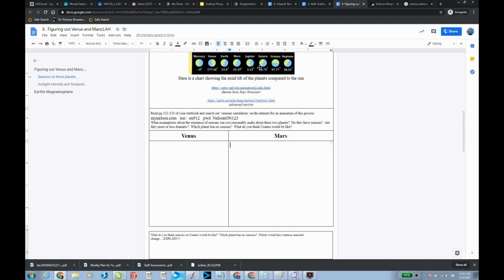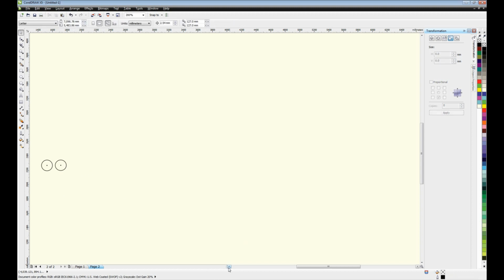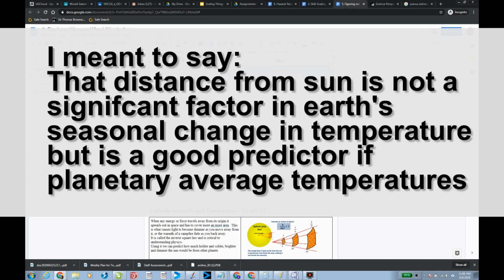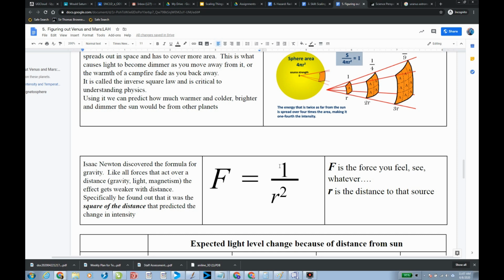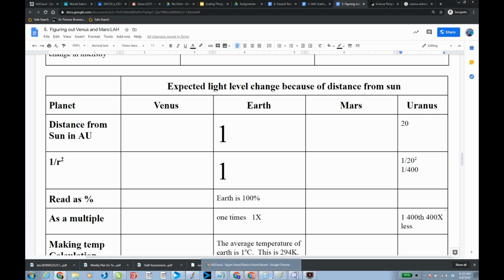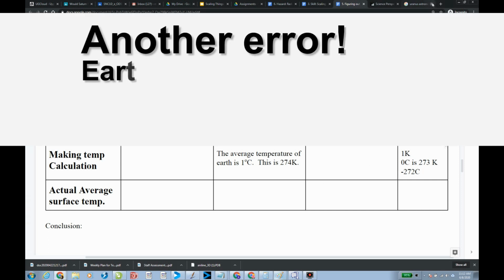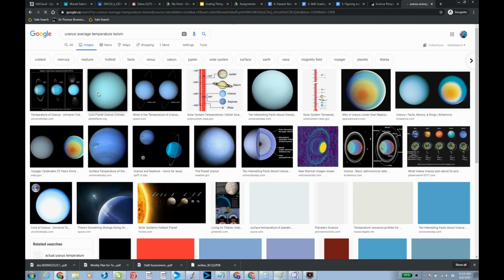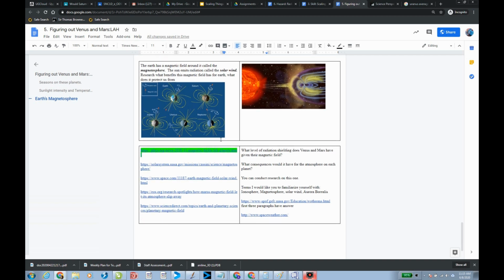venusandmars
Video to help with Venus and Mars assignment